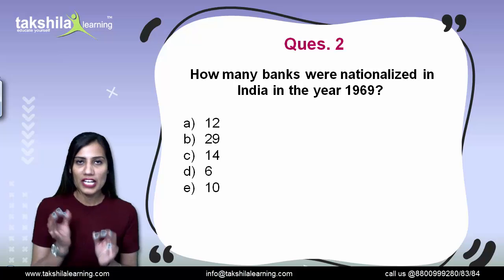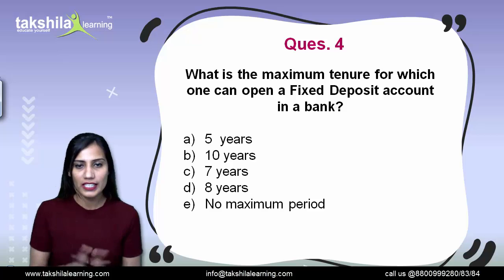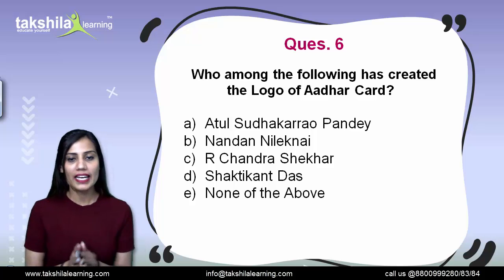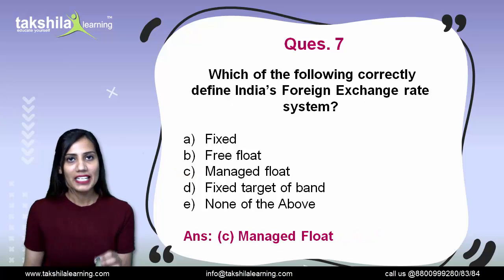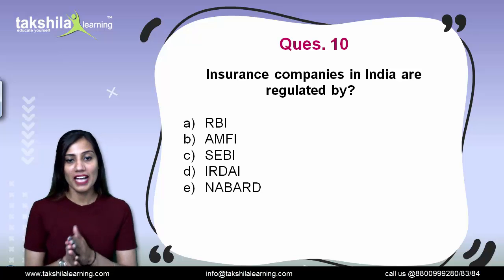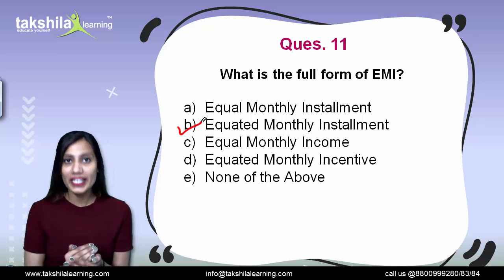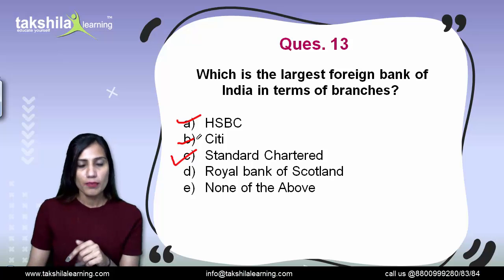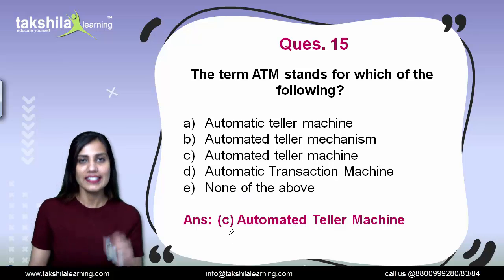Most Important Banking Awareness Questions |GENERAL AWARENESS| for Banking and Insurance Exams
In this video, we will discuss 15 most important banking awareness questions (General Awareness)which help in your upcoming banking and insurance exams.

If you want to skip the intro and start from questions -
00:45 - Question 1
01:41 - Question 2
02:32 - Question 3
03:40 - Question 4
5:48 - Question 6
10:03 -  Question 10
11:20 - Question 11
13:15 - Question 13
15:10 - Question 15

Special Thanks
Recording Center - Takshila Learning
Faculty - Taruna Solanki
Topic: Banking Awareness Questions (GA)
 Video Length: 18:00

Important Tags -
current affairs,
general awareness,
gk in Hindi,
general awareness
,करंट अफेयर्स,
SSC cgl general awareness,
ibps clerk mains ga,
bank po gk,
banking awareness in Hindi,
banking awareness questions,
 banking awareness,
banking awareness important topics,
banking awareness 2019 in Hindi,
sbi po banking awareness questions,
banking awareness mcq for sbi po mains,
sbi clerk banking awareness tricks,
sbi banking questions,
sbi
most expected current affairs questions,
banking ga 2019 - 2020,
most expected current affairs questions 2020 for bank exam,
bank exam current affairs 2019,
general awareness 2019,
banking general awareness 2019,
general awareness for banking exams
questions of current affairs 2019 in Hindi,
CompiPreHub video lectures
CompiPreHub online lectures
CompiPreHub online classes
CompiPrepHub
General Science